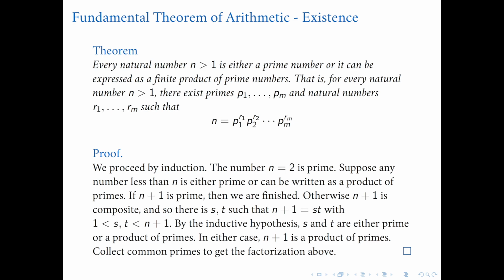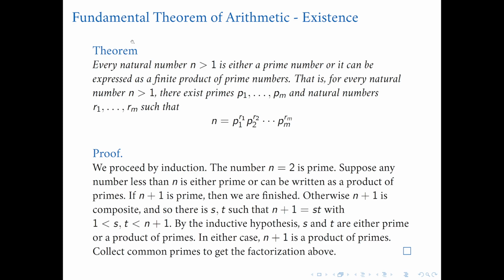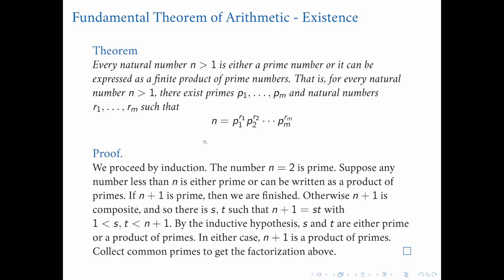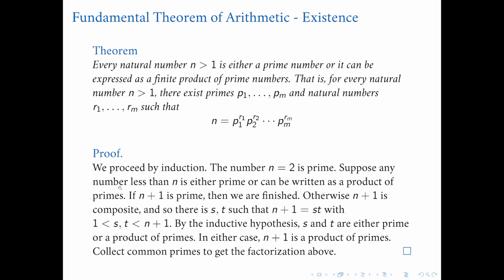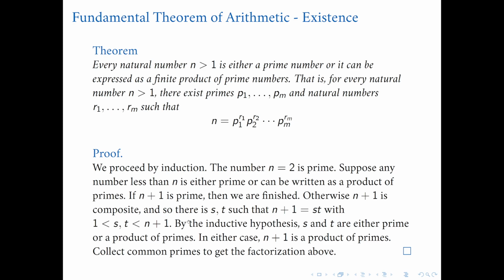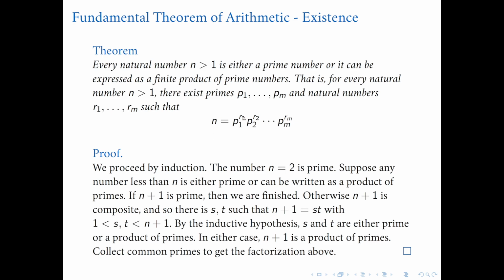Section 1.3, Primes and Factorization, Fundamental Theorem of Arithmetic - Existence